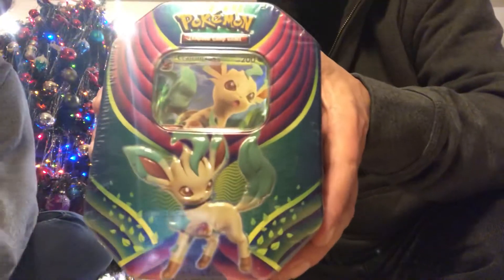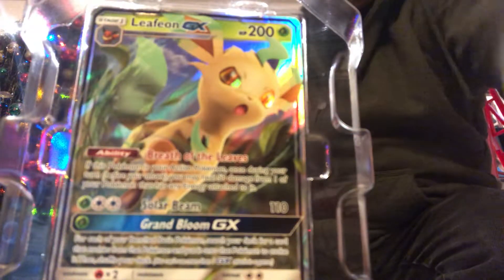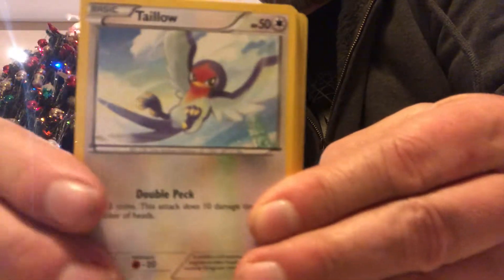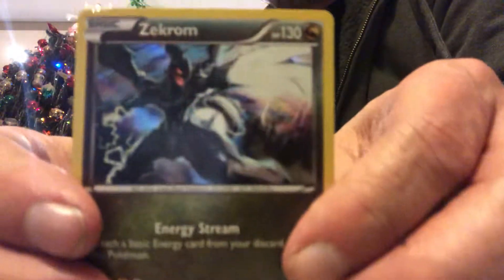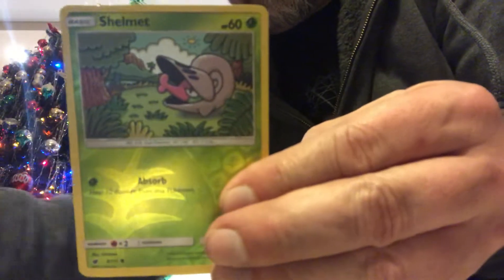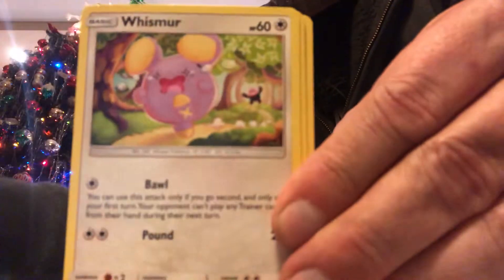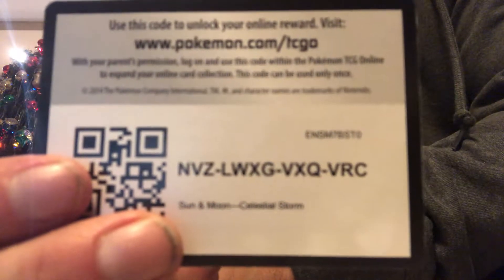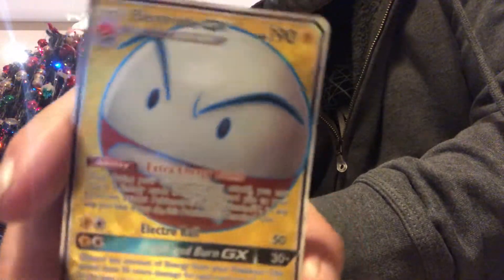Christmas Pokémon Gift! Leafeon Tin!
Time for some Holiday uploads! Happy New Year 🥳